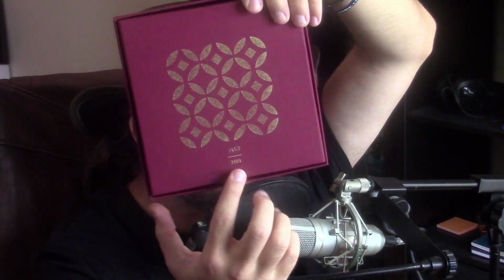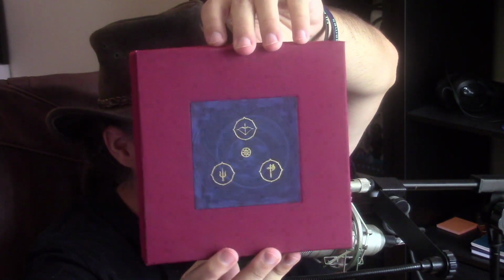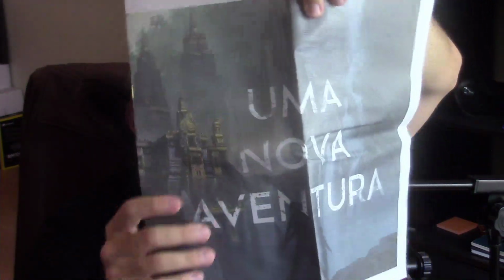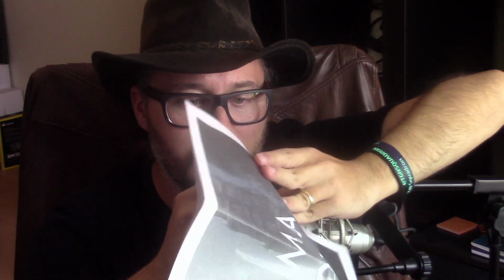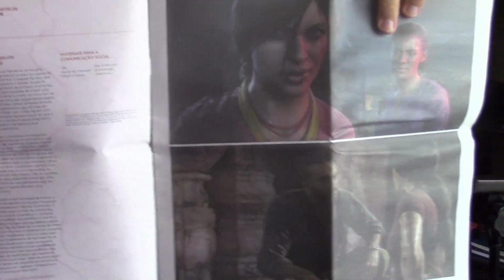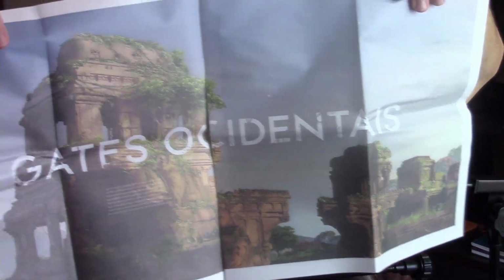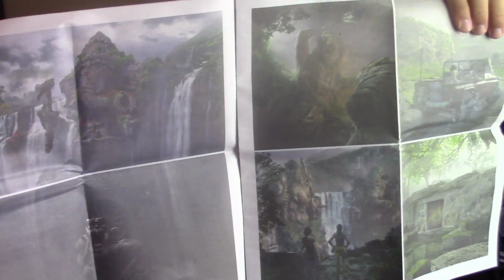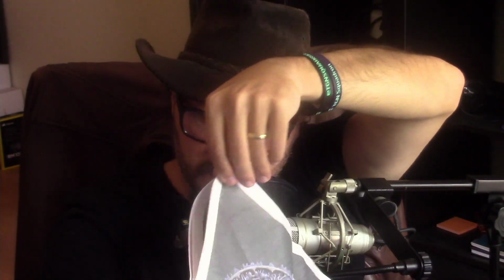Uncharted Lost Legacy Press Kit Unboxing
Uncharted Lost Legacy Unboxing

Kindle Khan's Bonfire!

This title is currently available on PS4.